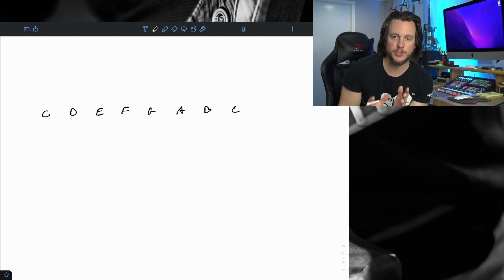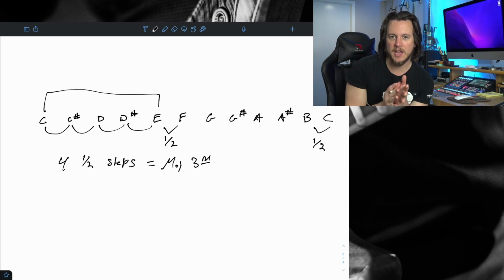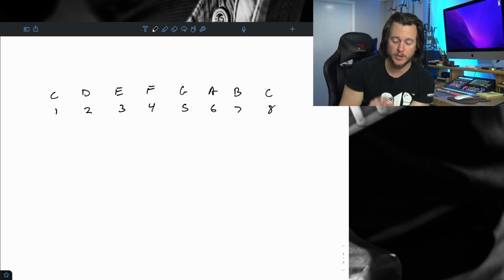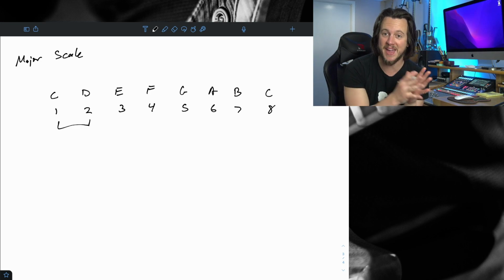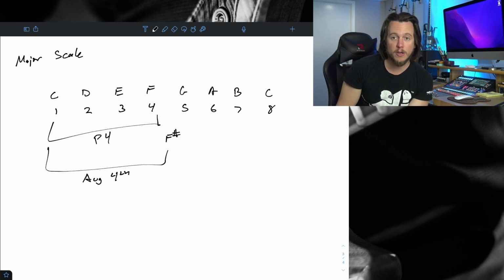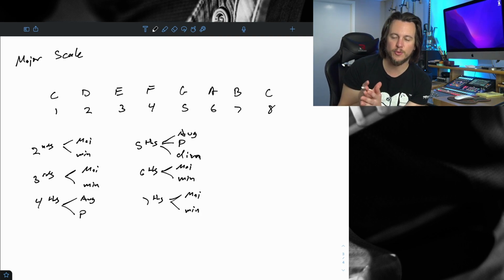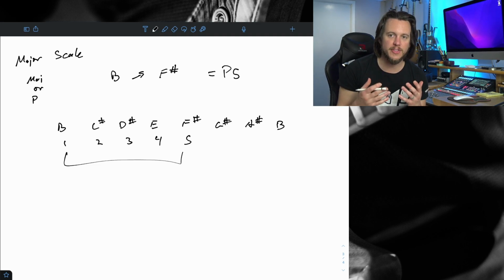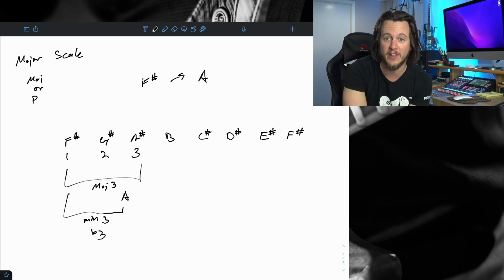This Trick Helps You REALLY Learn the Number System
Intervals can be a very confusing topic when it comes to theory because most teachers make it needlessly complex. Counting half-steps and memorizing "what interval is how many of the half-steps" is not only the long way, but also NOT the way musicians think of intervals. Really, the secret is using the Major Scale to our advantage and things become extremely simple from there.

THE SOCIALS...